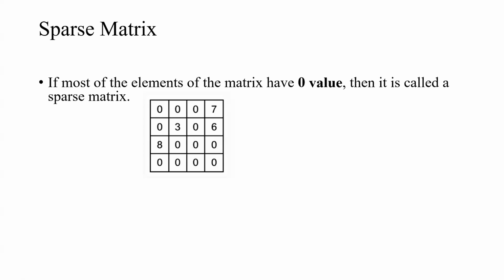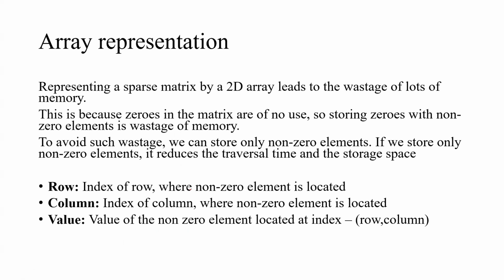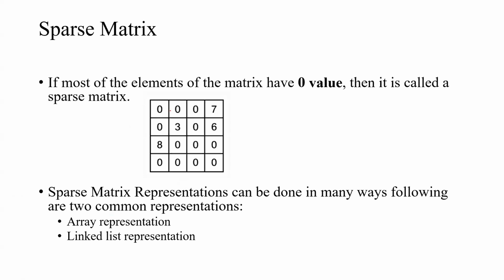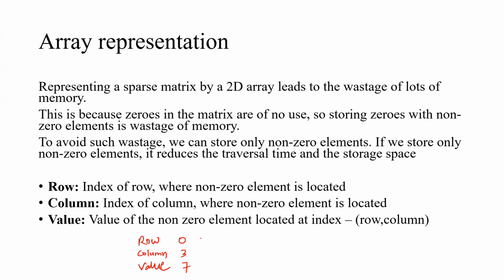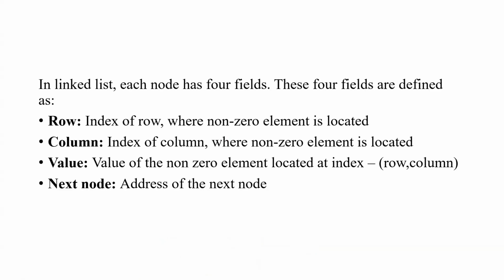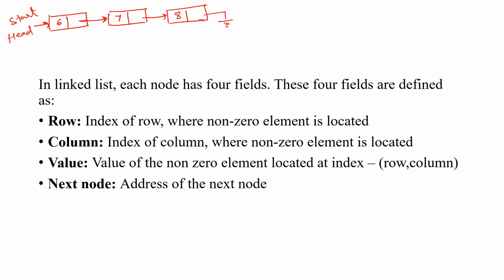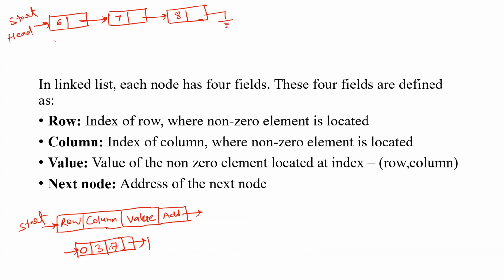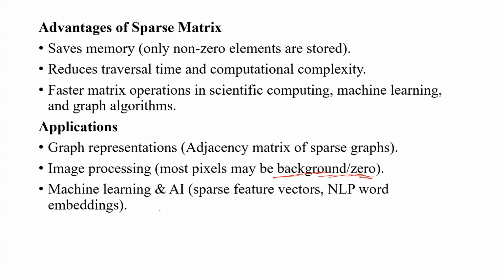6 Sparse Matrix, Representation, Advantages and Applications